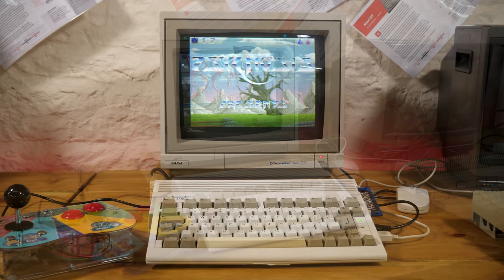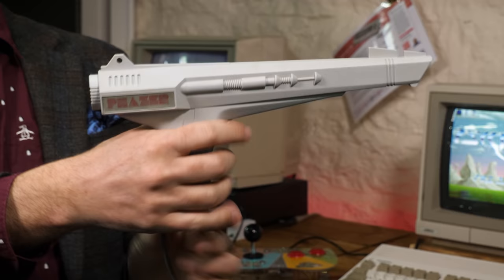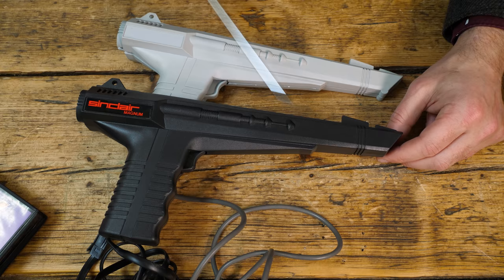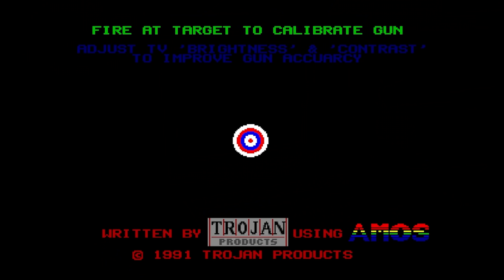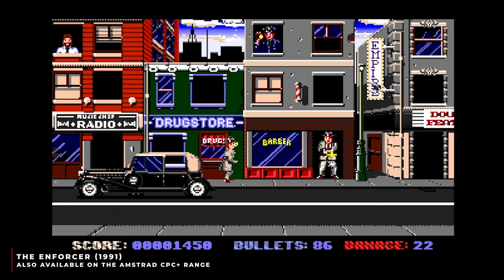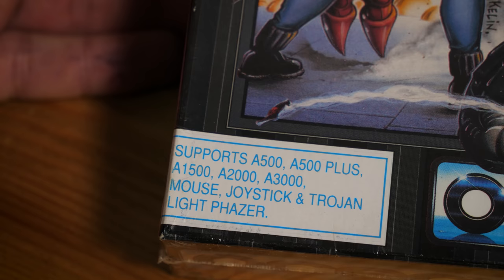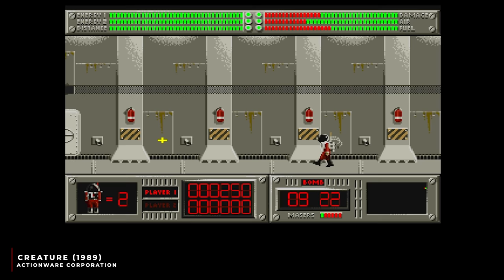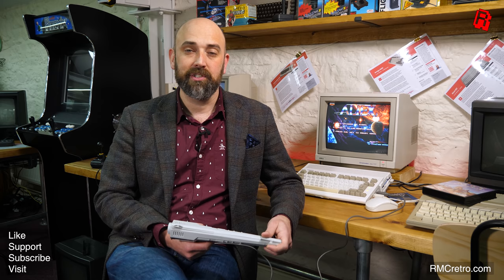Are there ANY good Amiga light gun games? The Trojan Phazer | Tech Nibble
Commodore Amiga light guns are not something I remember fondly, or at all if I'm honest, but they obviously existed and I'd like to get up to speed on them thanks to the arrival of a Trojan Phazer. Join me today as we try out almost every game available for this and other lightguns on the platform.

● RMC Podcasts
Enjoy my Podcasts with your favourite app using the links here: